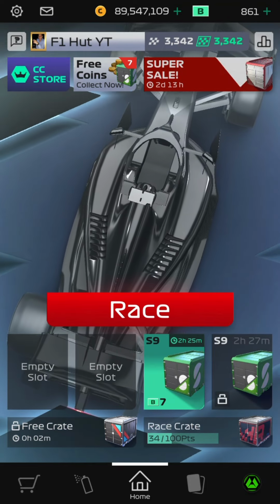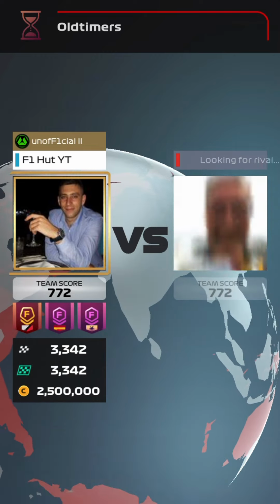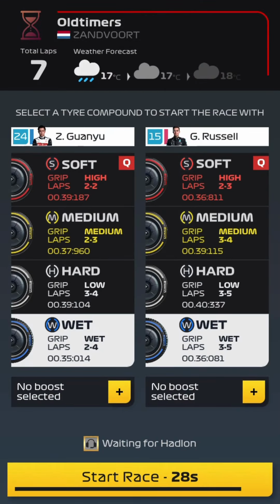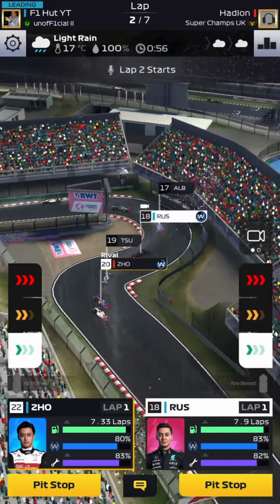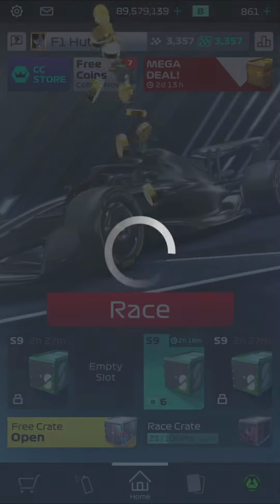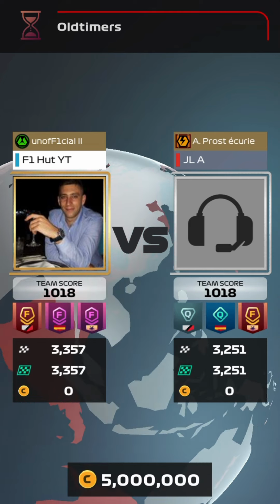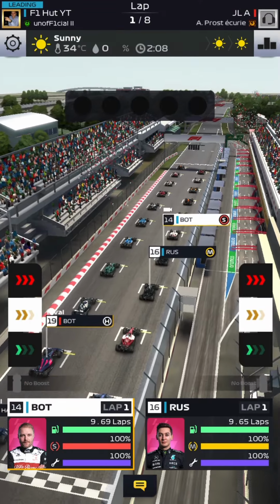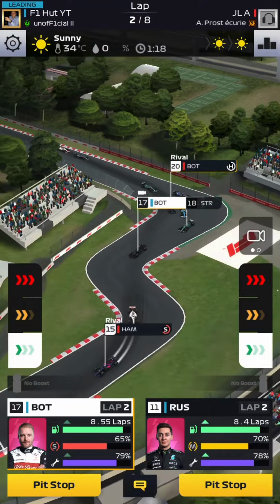F1 Clash | Best Setups To Use So Far.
In this video we’ll be testing different setups to know the difference within the same series.
Shoutout to deniz for these valuable informations!!